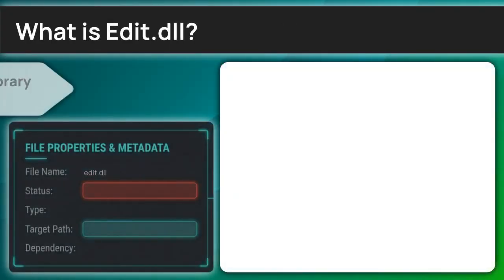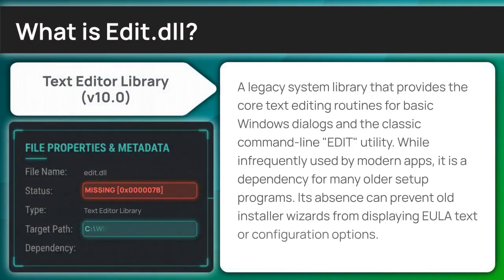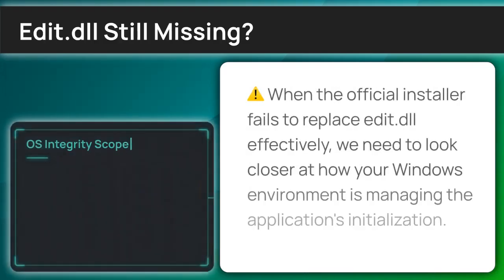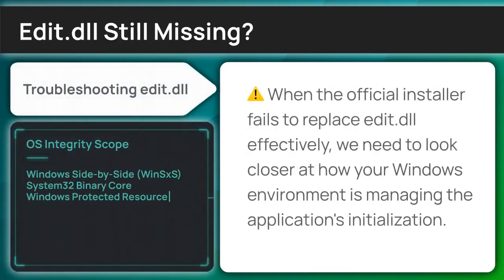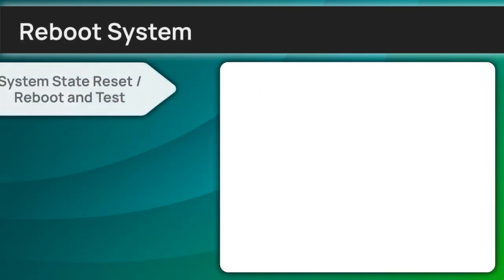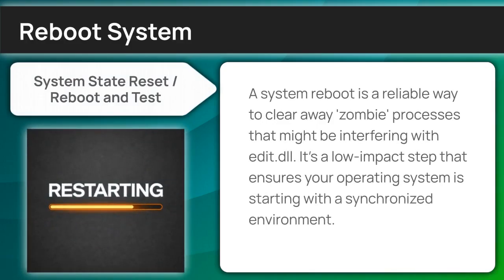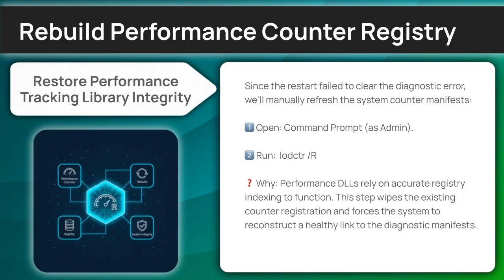Edit.dll Missing? Fix Installer Errors!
What exactly is Edit.dll? This DLL acts as a shared toolbox for Localized application editor logic, allowing it to run essential processes. If Windows can’t find it, the issue is often related to missing components or an incomplete installation.

What is Editor.dll?

Operating inside Localized application editor logic, Edit.dll serves as a Native Win32 Library DLL powered by the Native Win32 Library. This video explains practical steps often used to resolve related issues.

Timestamps:

00:00 - Intro
00:18 - Understand the editor.dll component’s role
00:45 - Restoring missing editor.dll files
01:06 - Rebooting the operating system
01:25 - Sync Runtime Library Dependencies
02:10 - Choosing reliable download sources